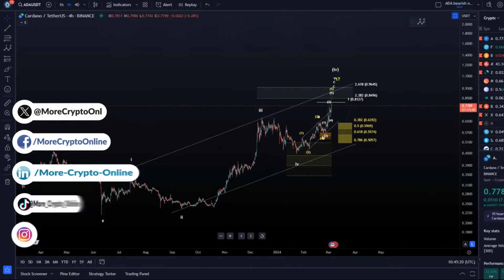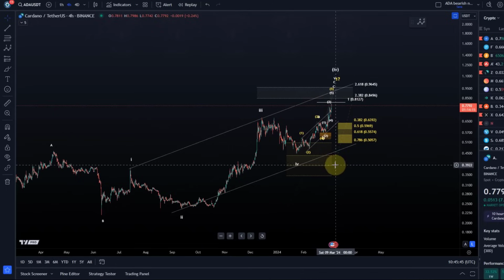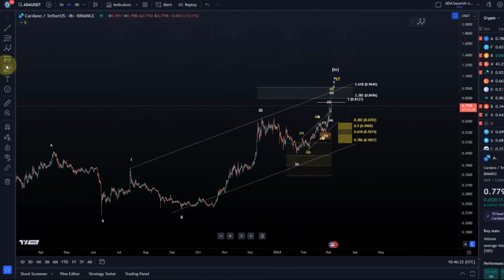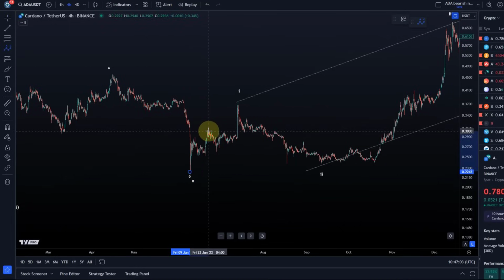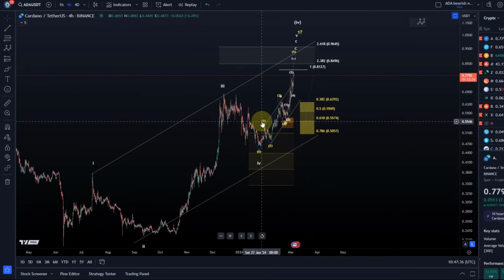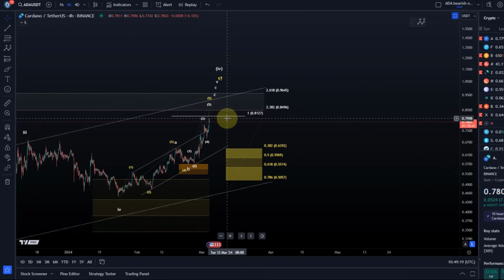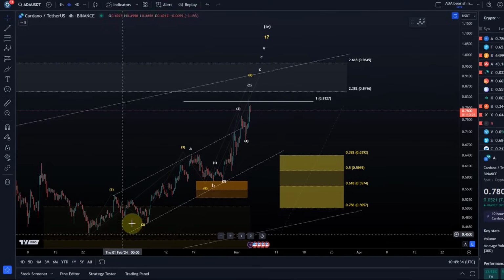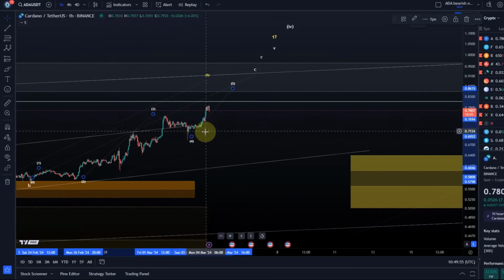Cardano ADA Price News Today - Elliott Wave Technical Analysis and Price Now! Price Prediction!